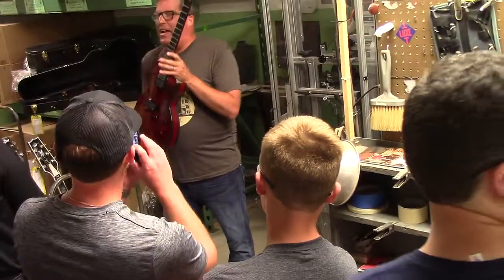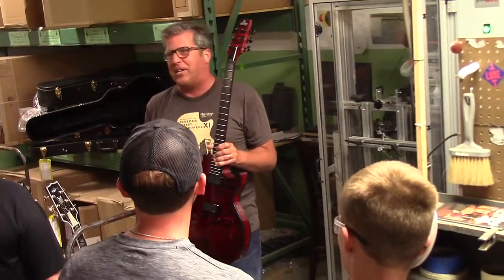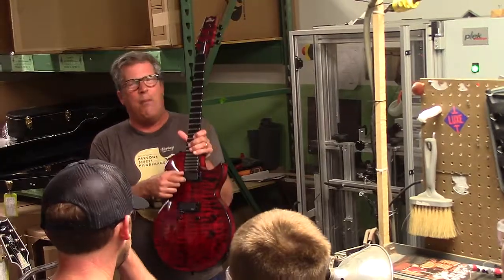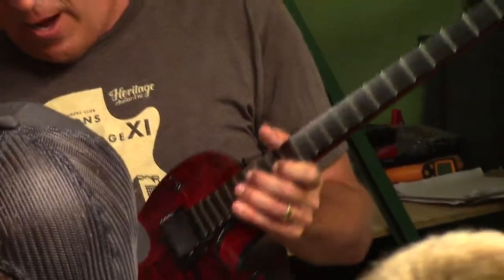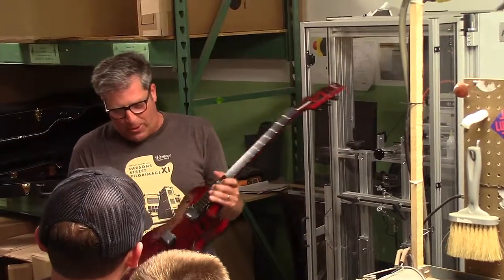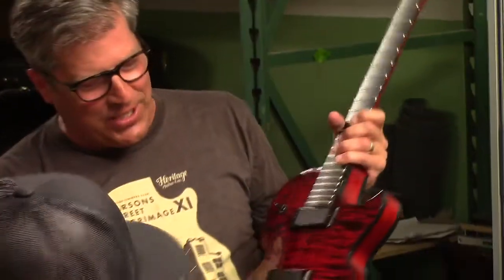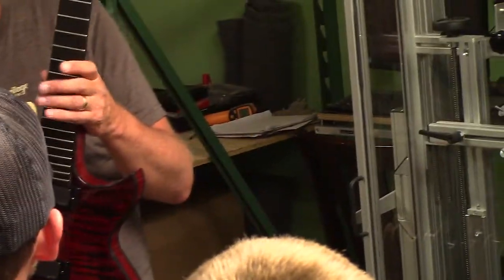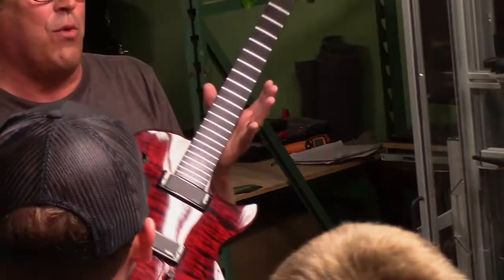Red Hot Heritage Guitar PSP 2018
Custom Shop Winter NAMM 2018 H-155M featuring mini humbucker EMG pickups and premium woods.